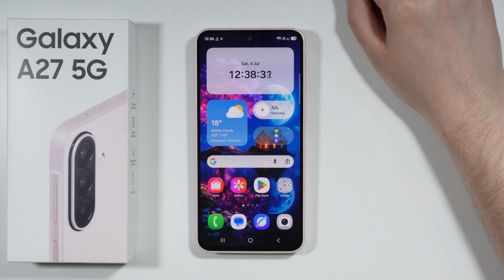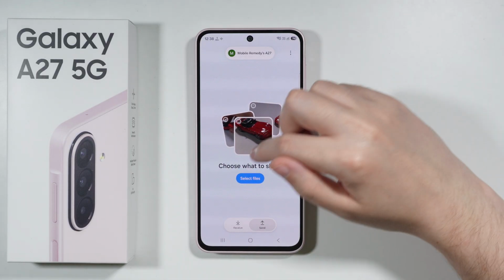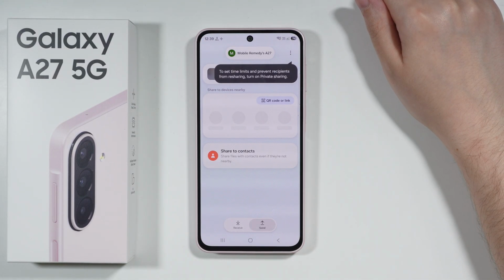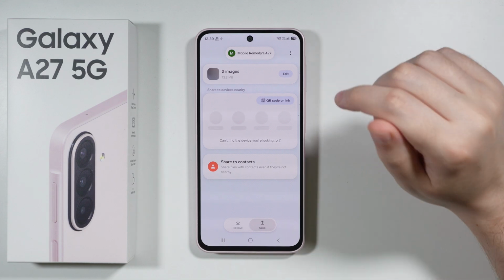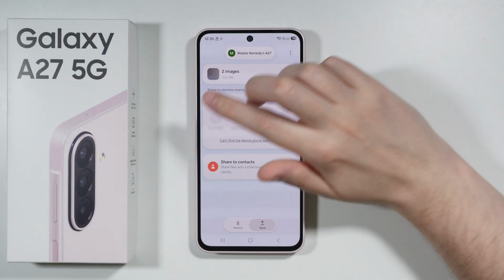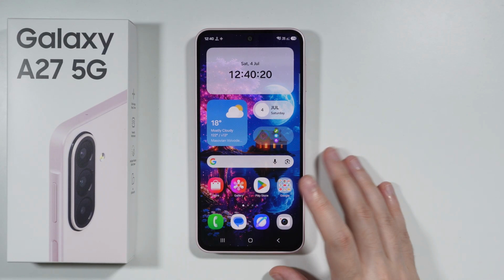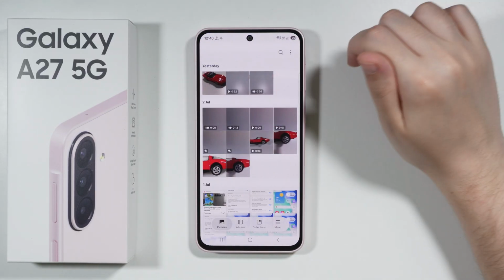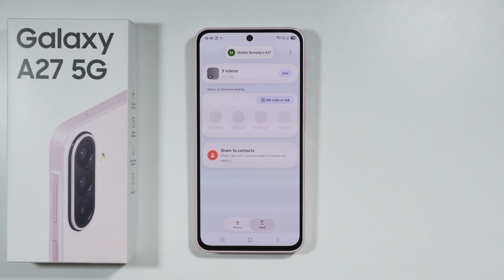Samsung Galaxy A27: How to Use Quick Share to Transfer Files (Send Data with Quick Share)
In this video, I'll show you how to use Quick Share on the Samsung Galaxy A27 to transfer files easily. This feature allows you to send data to nearby devices with just a few taps, making file sharing faster and more convenient. Follow along as I guide you through the steps to set up and utilize Quick Share effectively for all your sharing needs.